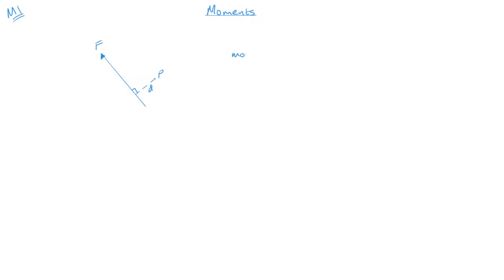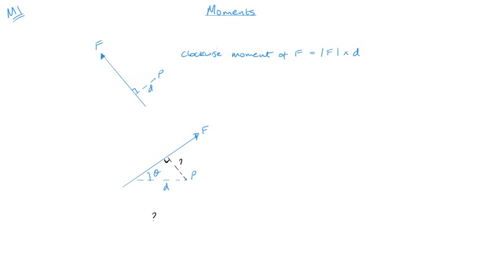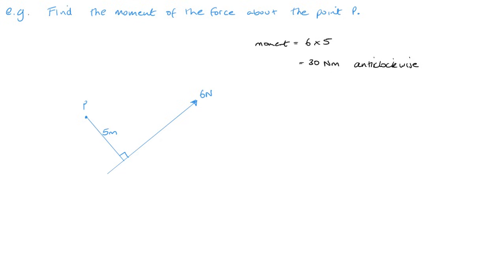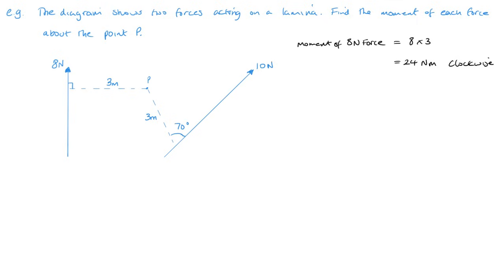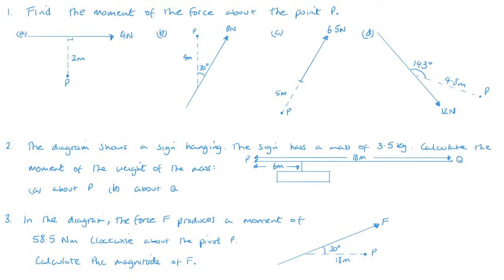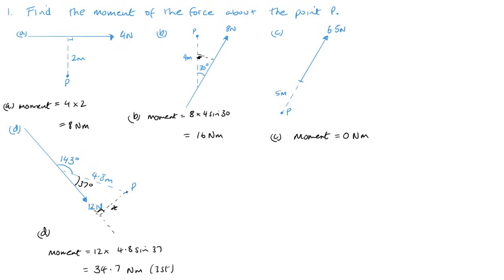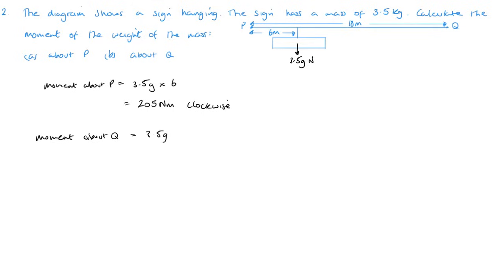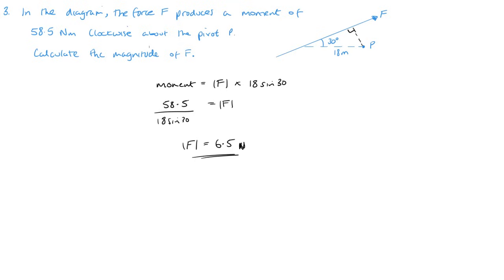Moments (Edexcel IAL M1 8.1)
Pearson Edexcel IAL Mechanics 1 Unit 8.1 Moments
Unit 8 Moments

00:00 Intro
05:34 Example 1
06:42 Example 2
08:27 Example 3
10:59 Questions
11:22 Q1 Walkthrough
14:40 Q2 Walkthrough
16:56 Q3 Walkthrough
18:32 Outro